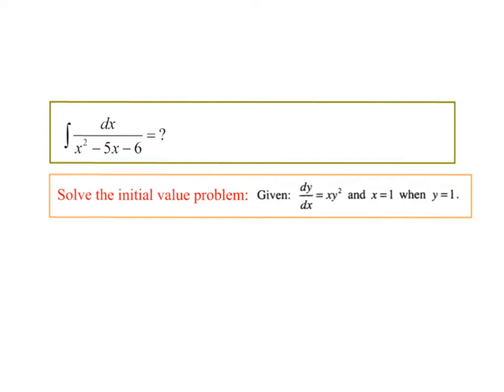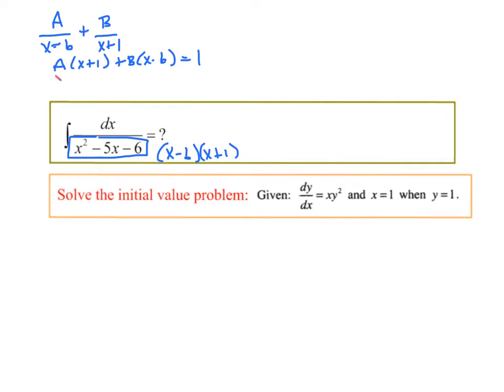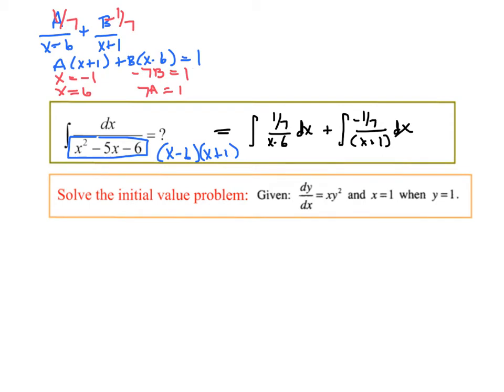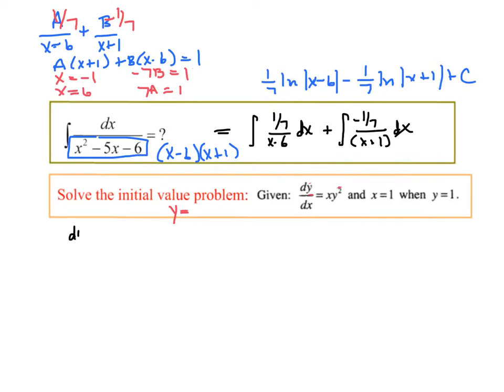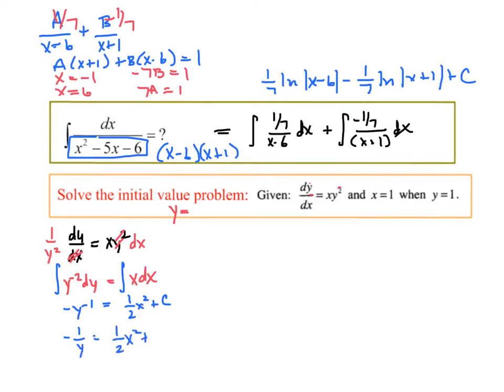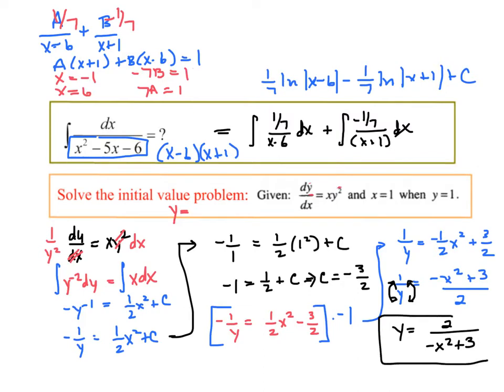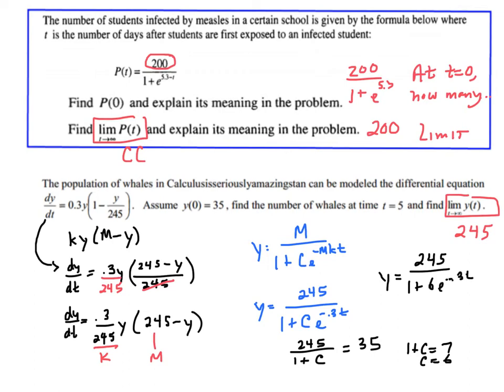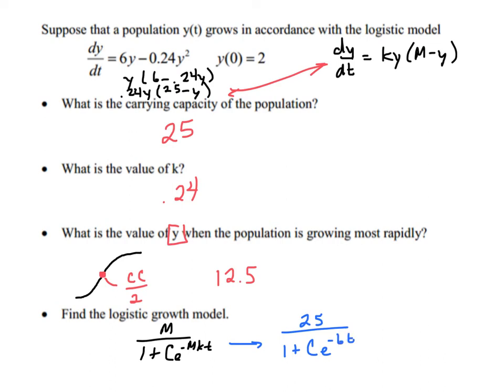BC More Logistic Practice